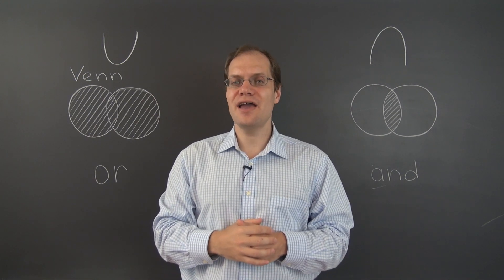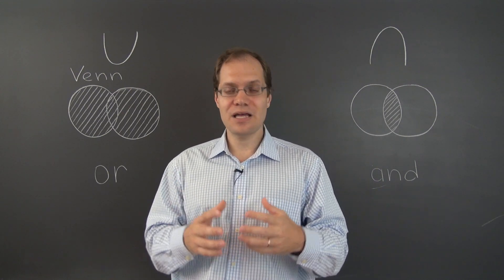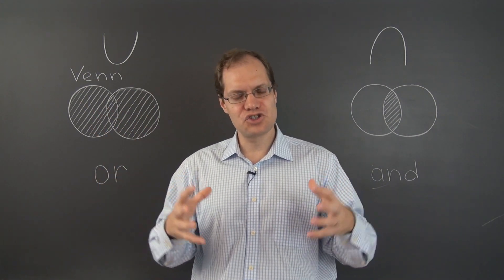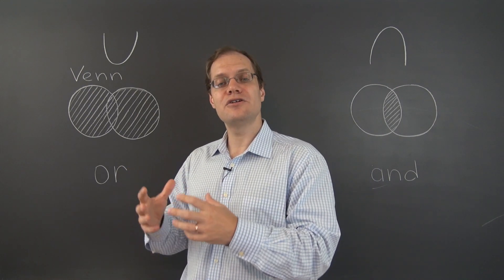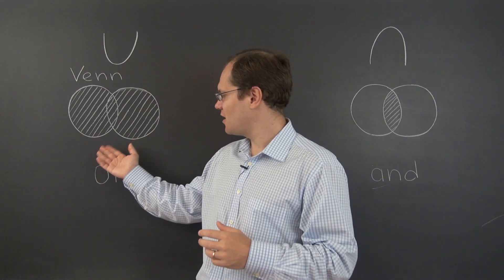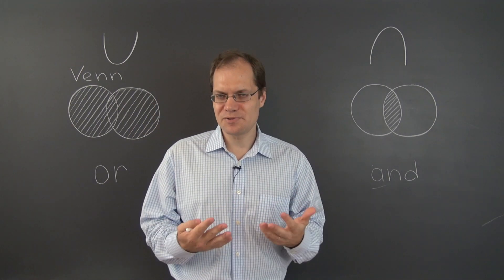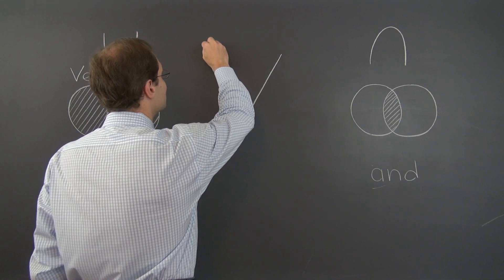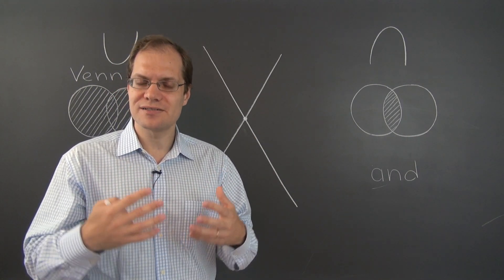Linear Algebra 4h: Unions and Intersections of Linear Subspaces